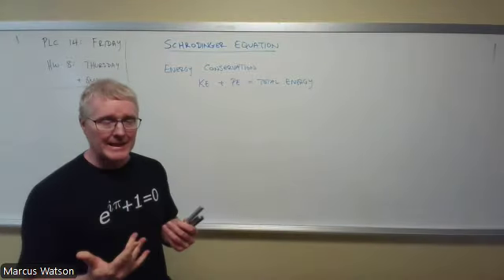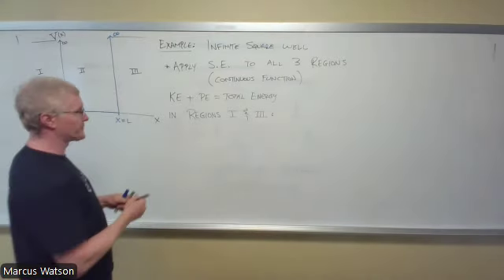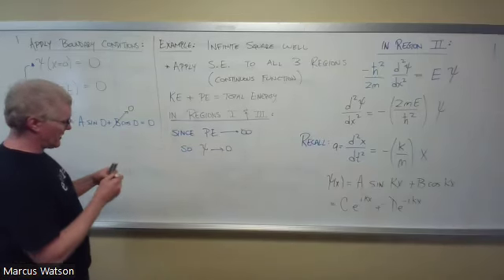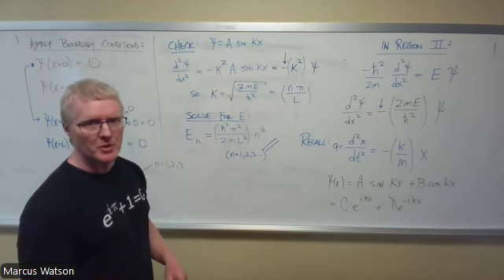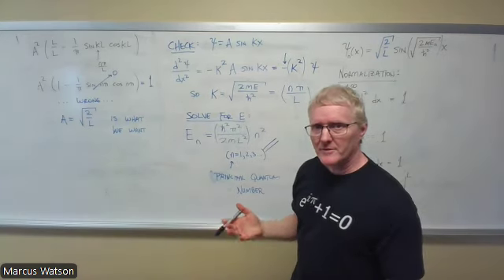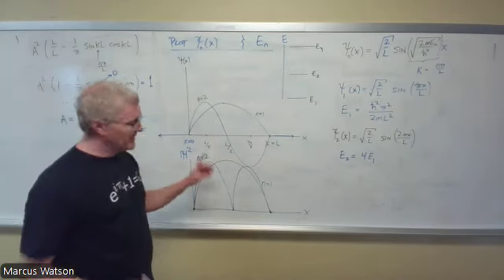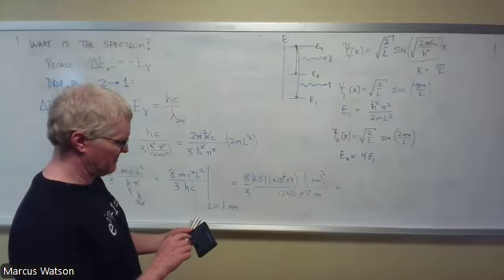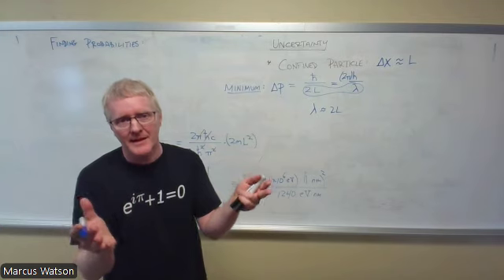PHYS 4C Week 14 Class 2